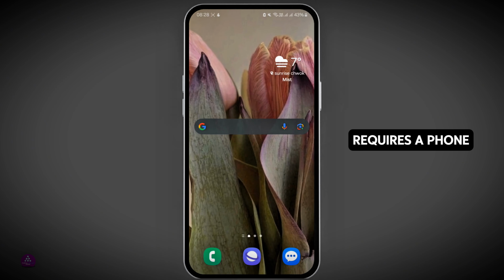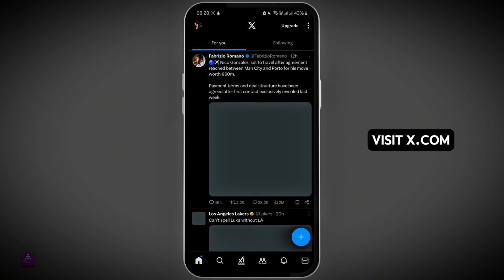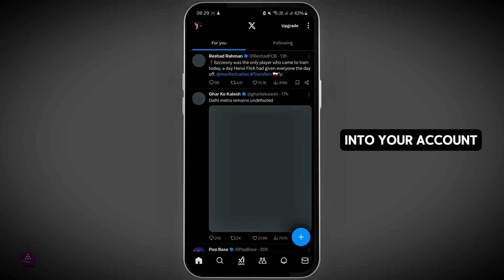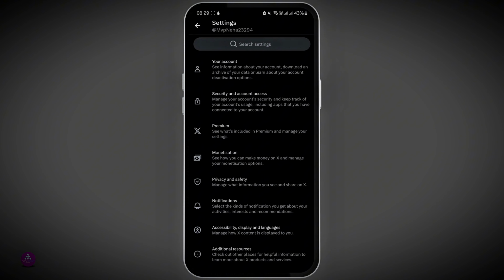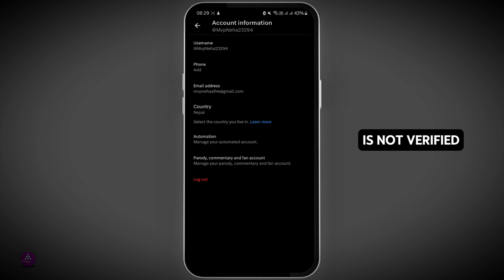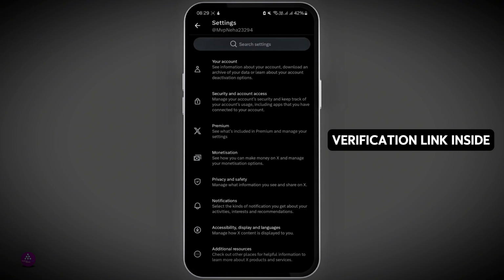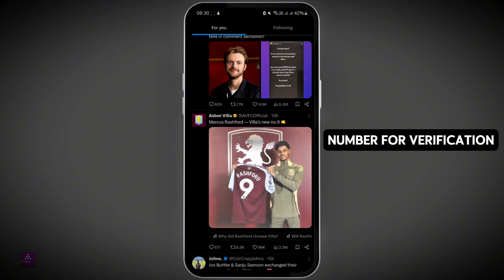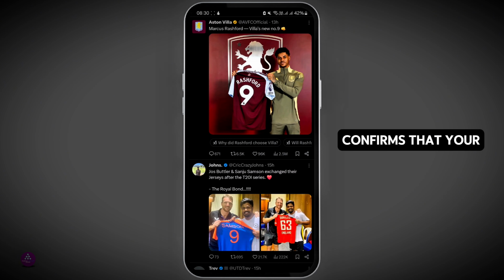How to Verify X(Twitter) Account by Email Instead of Phone Number (2025)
How to Verify Twitter Account by Email Instead of Phone Number (2025)

 Want to know how to verify your Twitter account by email instead of using your phone number in 2025? This quick tutorial walks you through the simple steps to update your verification method, ensuring a secure and smooth experience without the need for a phone number.